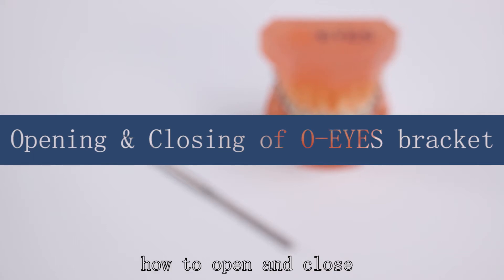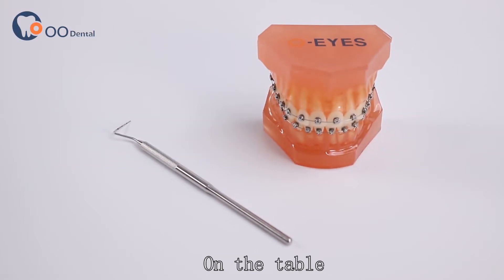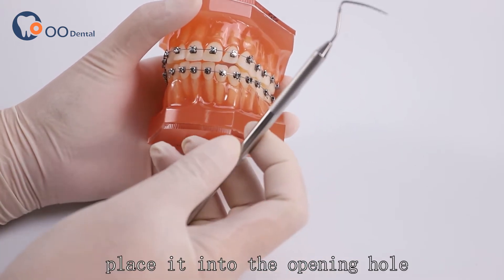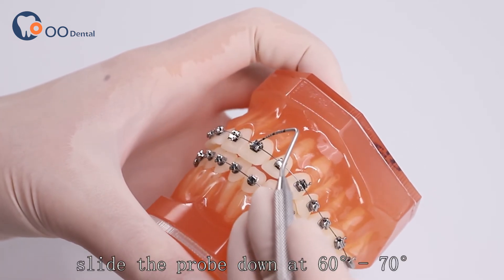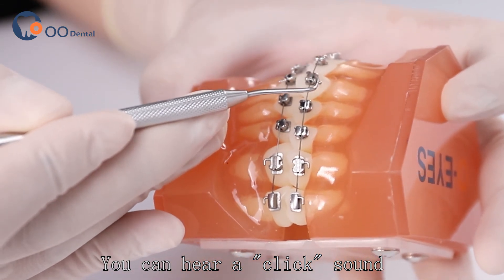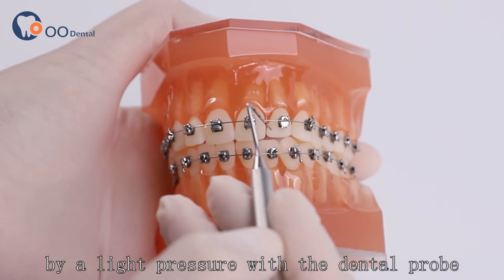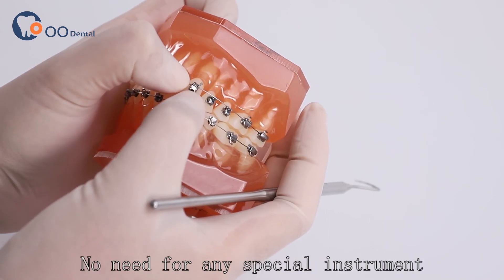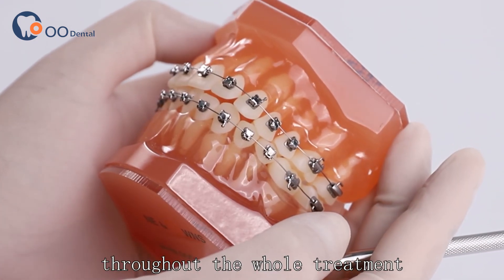O-EYES Istruzioni apertura con strumento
Apertura: Spingere verso il basso con un qualsiasi strumento a punta
Chiusura: è sufficiente una leggera pressione con le dita